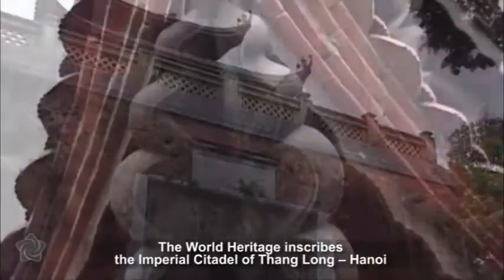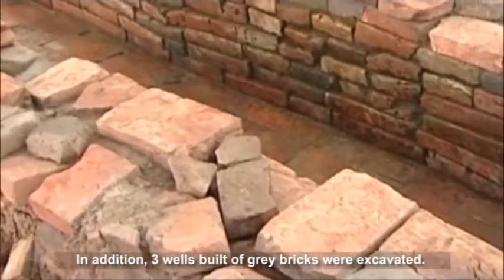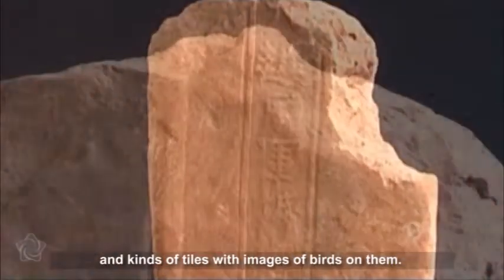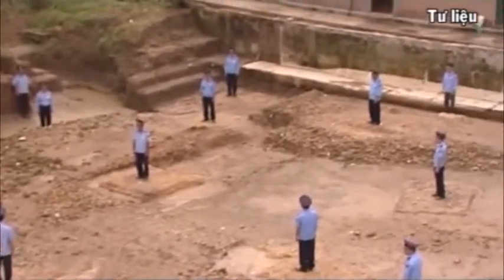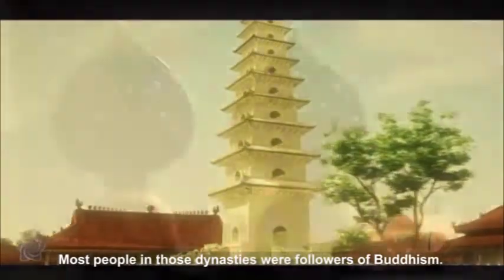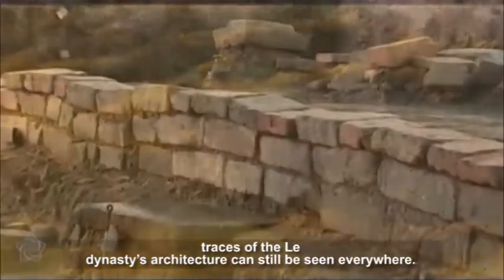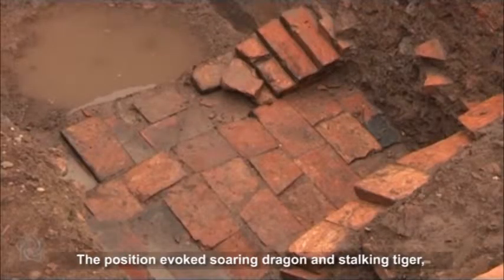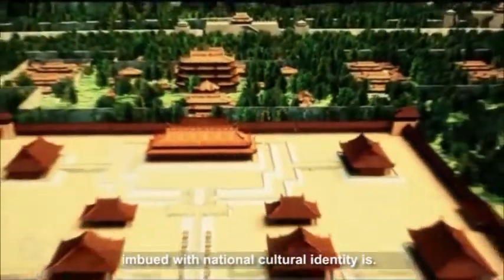Architectural vestiges of Imperial Citadel of Thang Long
Imperial Citadel of Thang Long is one of the most historical relics of Hanoi in particular and of Vietnam in general. Architectural vestiges of the relic show that the old architectural works were even more original than the Forbidden City.